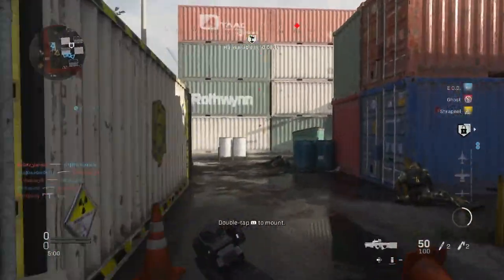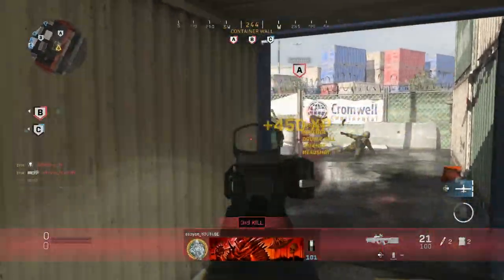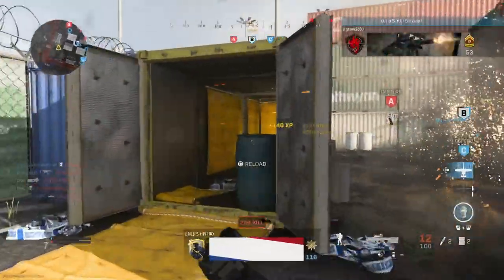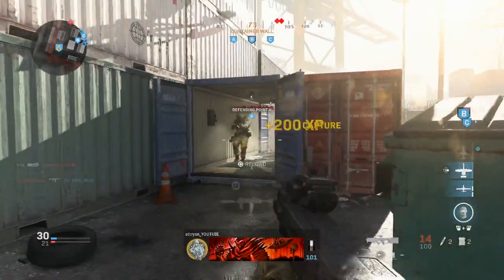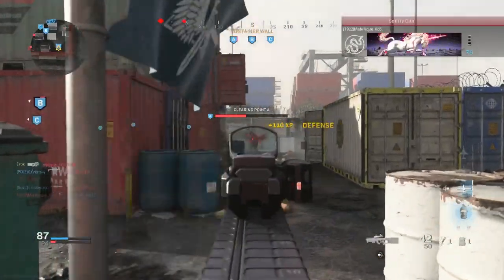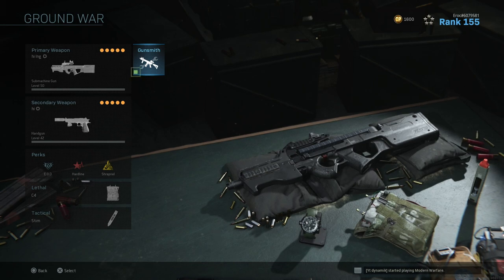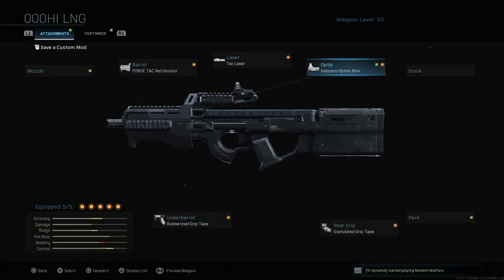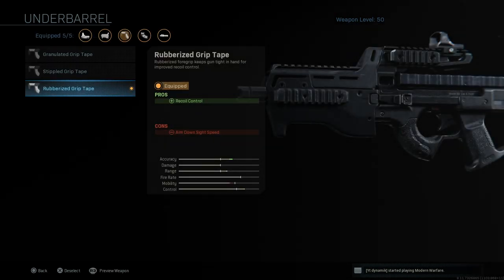Best SMG class to use on Shipment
Okay so this is a pretty quick video that took me surprisingly long to edit and I sound a little tired!

Hope its helpful! :D

E-Roc